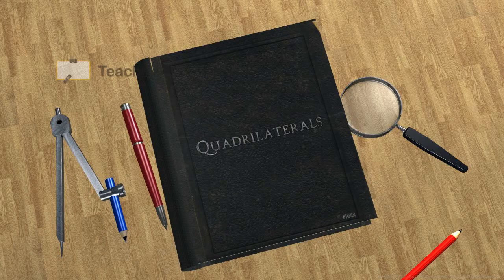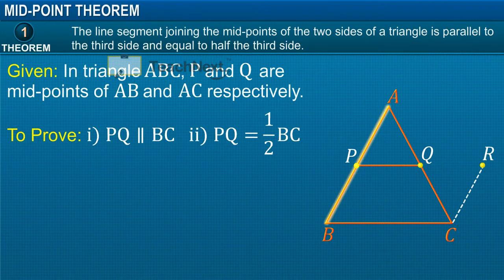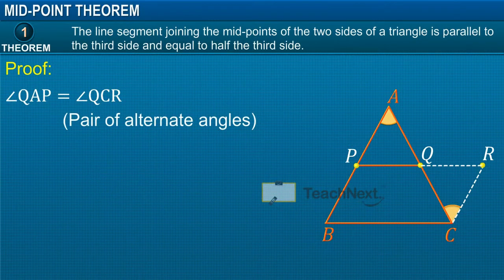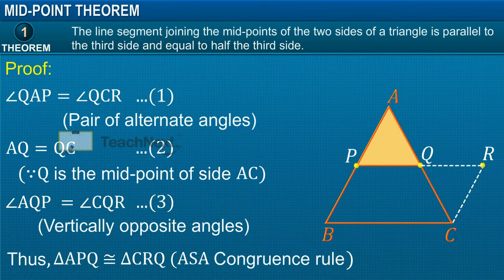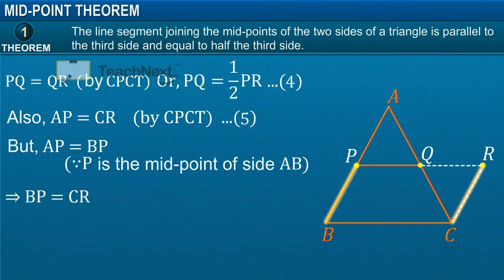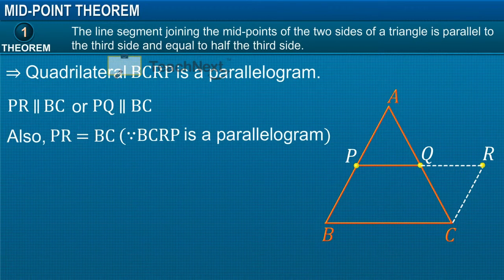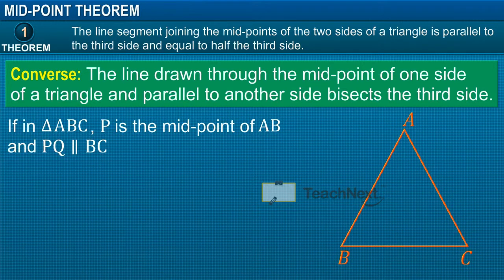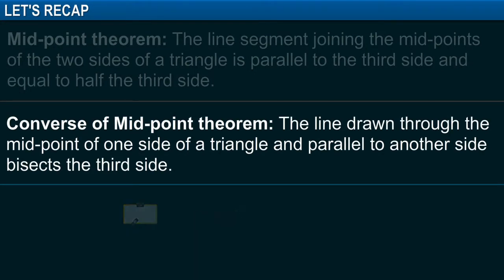CBSE 9 Maths Quadrilaterals Mid point Theorem